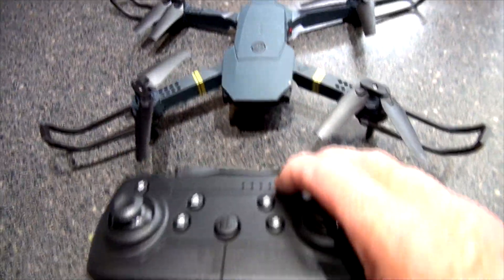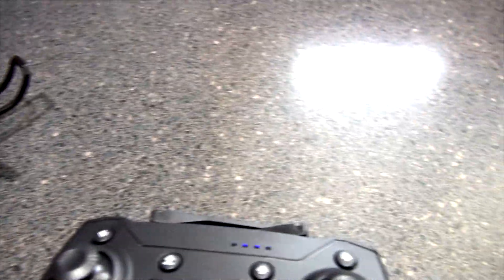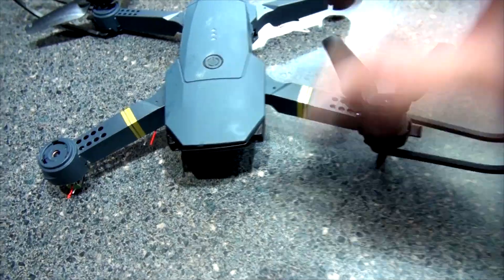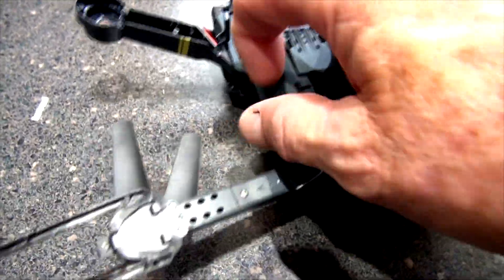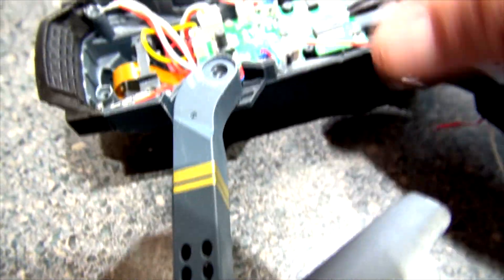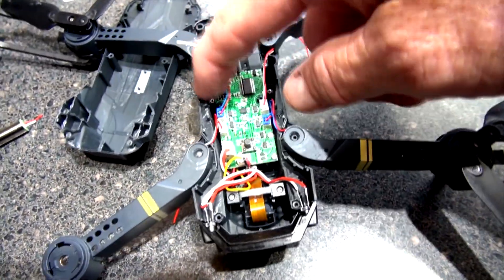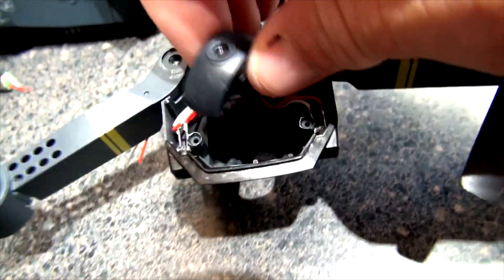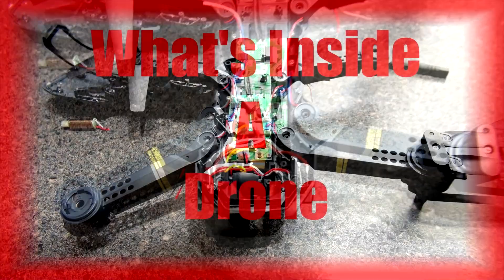Whats Inside a Drone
👇 DRONE IN VIDEO (Amazon - Save 15%!) 👇
CHEAP DRONES
PROFESSIONAL DRONES
GPS DRONES
Whats Inside a Drone. Well, in this video I used the tool which was provided in the drone kit to dismantle the drone and show you whats inside of it. It will never go back together again thats for sure !